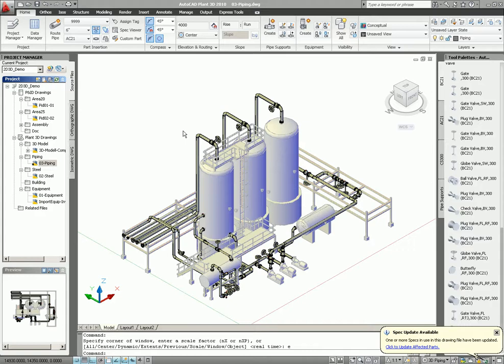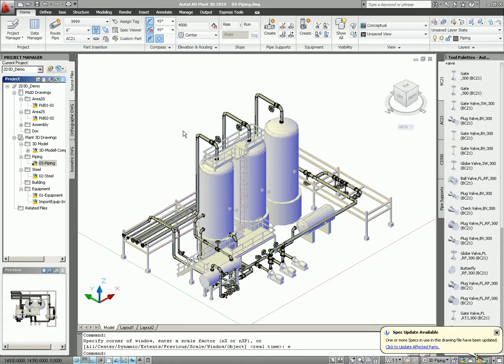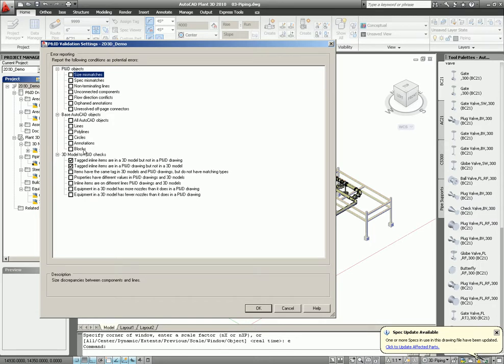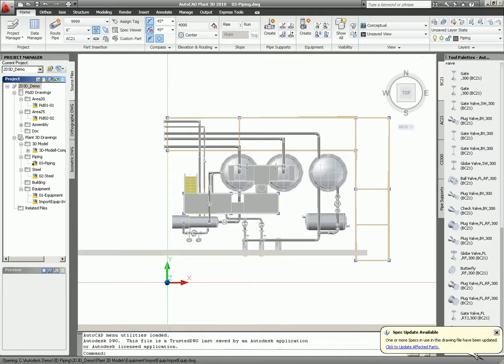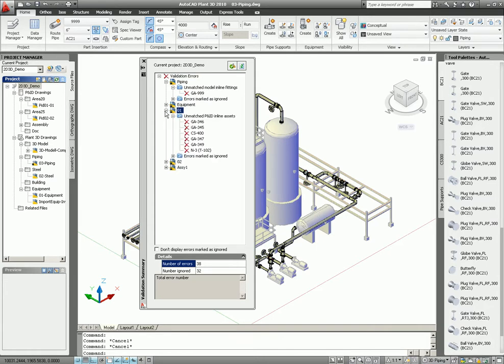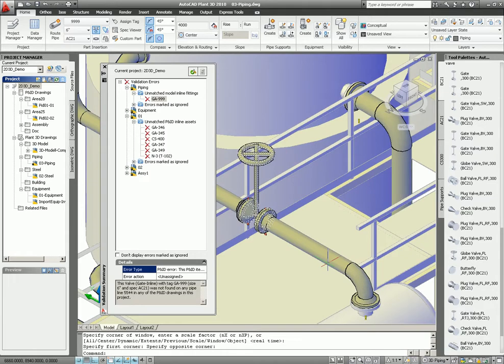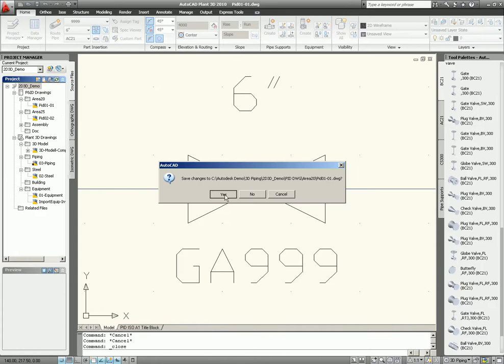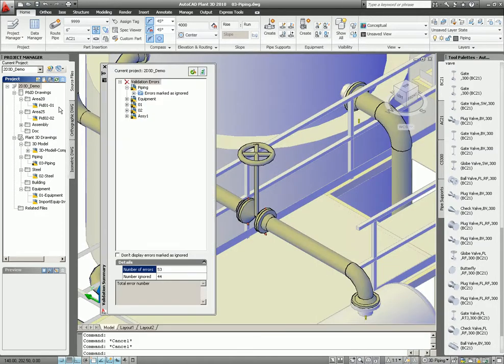ValidationTools.avi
Diseño, modelo, y las plantas de proceso con el documento de AutoCAD Plant 3D 2011. Construida sobre la conocida plataforma de AutoCAD, AutoCAD Plant 3D trae un diseño moderno en 3D para la planta diseñadores e ingenieros.